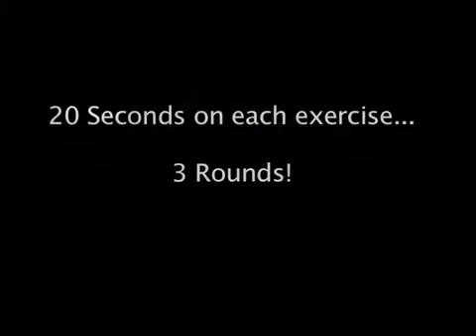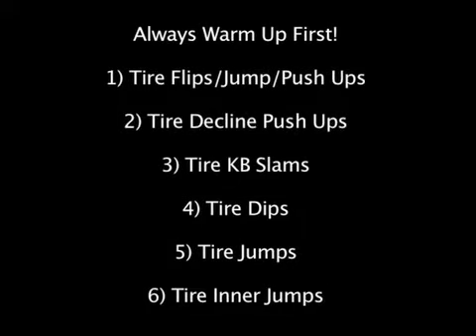Reno Fitness Trainer Clifta Coulter Perez Killer Tire Workout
This is one of my bootcamp workouts that I did at my indoor bootcamp facility in Reno.

The whole workout is with tires. It's a great workout to burn lots of calories and help get you lean.

In preparation for my first Ms. Figure/Ms. Physique competition... I try to get in one or two bootcamp/circuit workouts per week in addition to my regular weight training workouts.

Clifta Coulter Perez
Reno Fitness Trainer
Reno Bootcamps